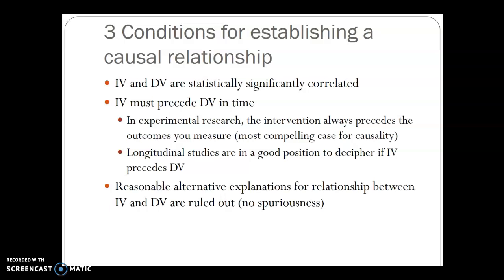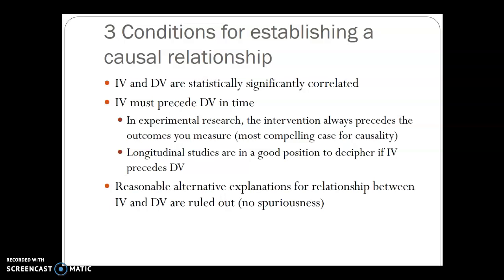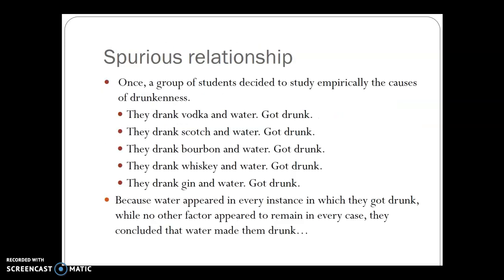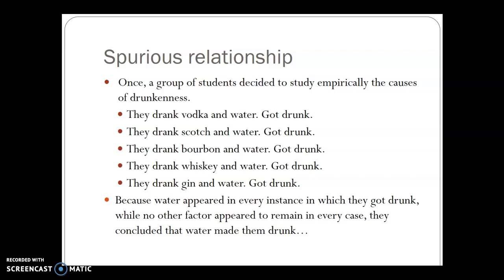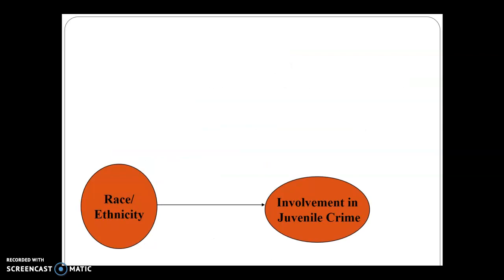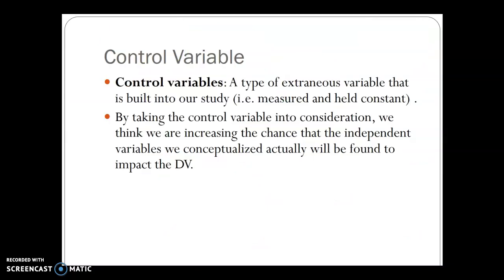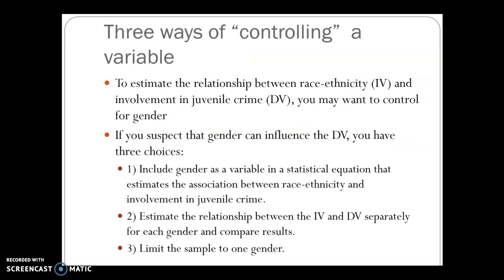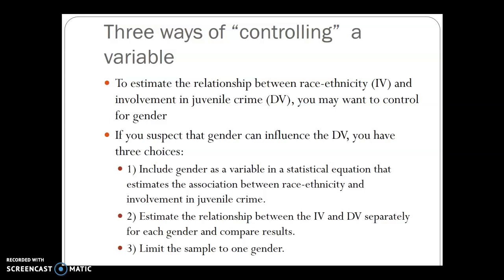Causality and Spuriousness